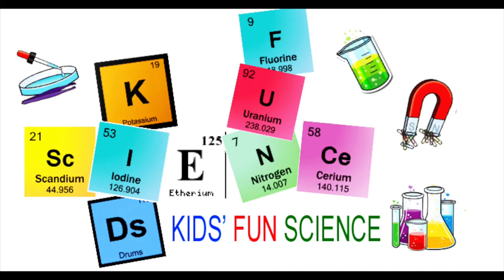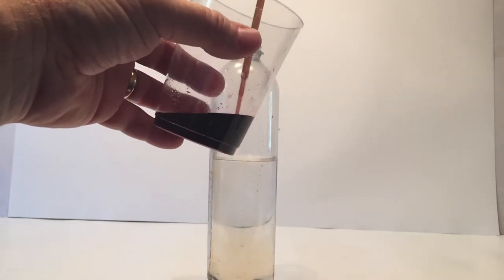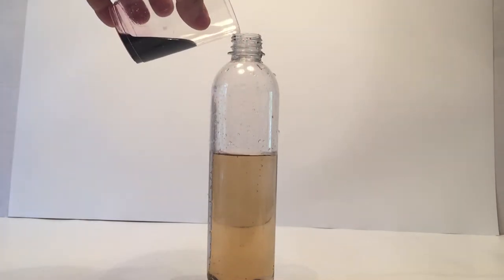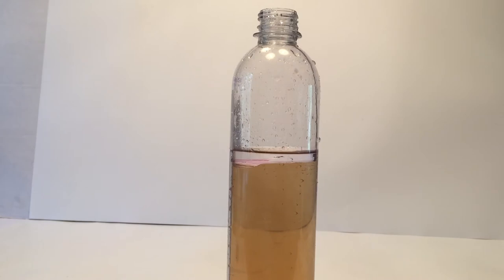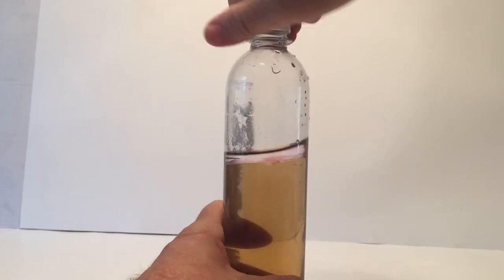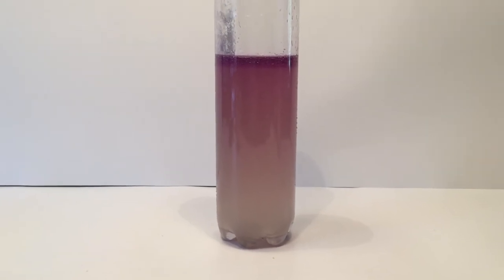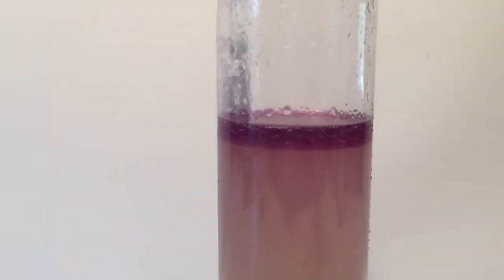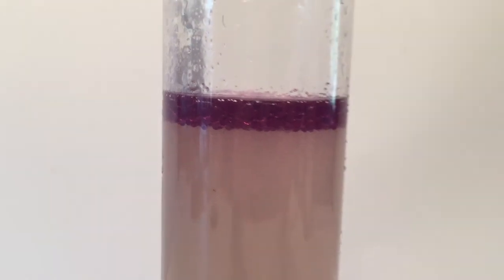What color is Iodine? Experiment (Colour of an iodine solution)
Where to buy Iodine

Pipettes (20 PCS)

Baby Oil

What is the colour of an iodine solution?

To demonstrate that iodine is more soluble in oil then in than in water.

 1.) Fill the bottle about ½ full of water and add iodine until it is about the color of tea.
 2.) Hold it up and slowly add an small amount of oil so that the you can see the clear oil on top of the brown-colored water.
 3.) Tighten the cap and shake for about 30 seconds. The two layers will need a few moments to form. The bottom layer will be much lighter and the top will be a beautiful purple color.

Explanation

This amazing experiment vividly demonstrates the non polar nature of iodine. Iodine is slightly soluble in water, but much more soluble in oil.

You will be able to see colors change in a solution, and learn how chemistry can explain this magical result.

This experiment works because iodine is brown when dissolved in water and purple when dissolved in oil. Pure iodine is violet, but when it’s dissolved in water, it accepts an electron from the oxygen atom, affecting how it absorbs light. When you shake the fluids, the iodine leaves the water and dissolves in the oil, and returns to its purple color!

The reason the iodine molecules leave water to dissolve in oil is due to how polarity affects solubility. Water is polar; it has an uneven distribution of electrons. Oil is non-polar; electrons in molecules of this substance are distributed evenly. Iodine is also a non-polar molecule therefore it is more soluble in oil.